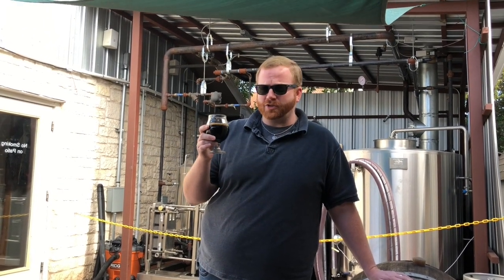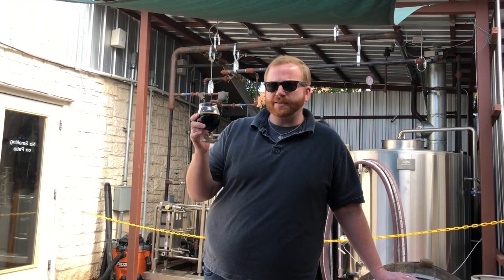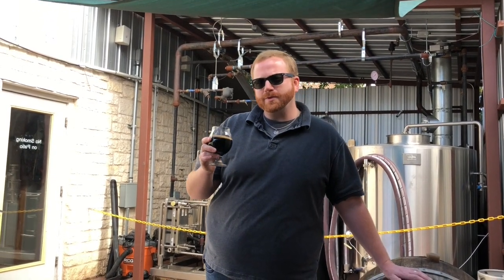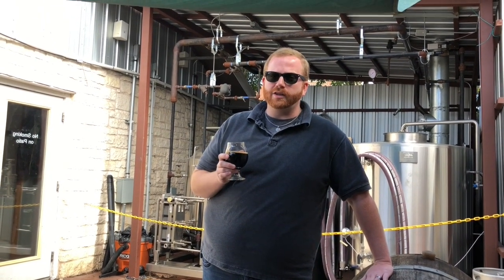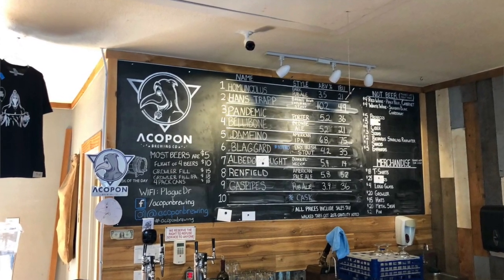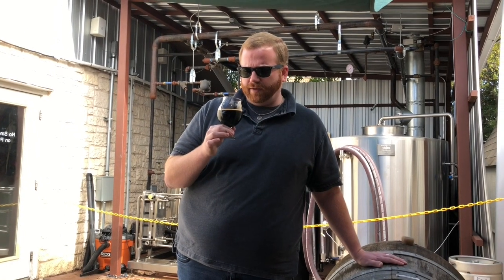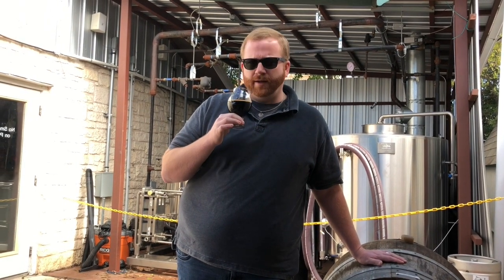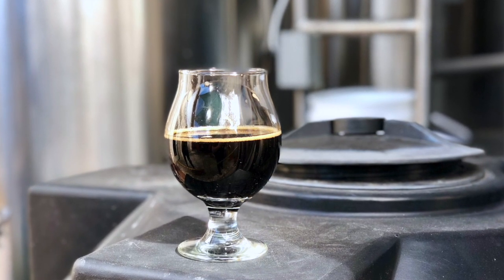Acopon Brewery - Hans Trapp Imperial Stout (Finished in Crowded Barrel Eleanor Barrels)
Checking out Acopon's new bourbon barrel aged stout, finished in Crowded Barrel's Eleanor barrel.